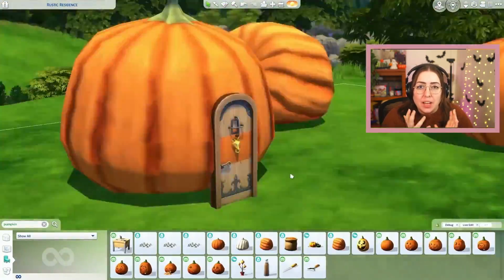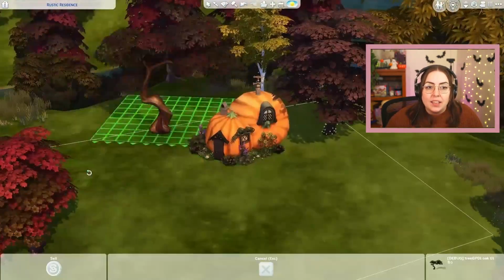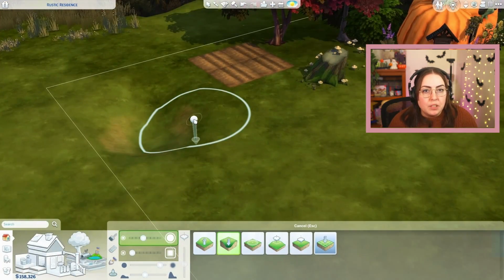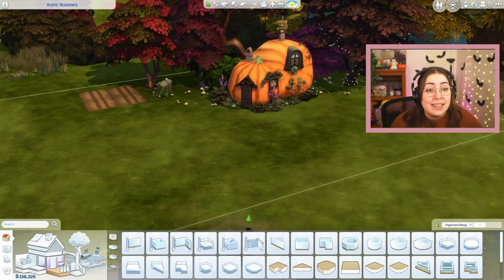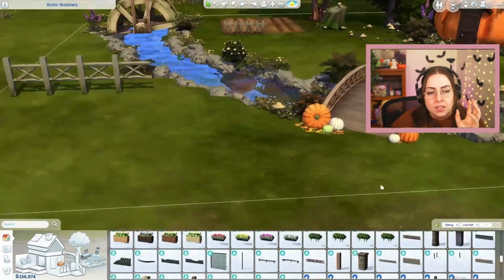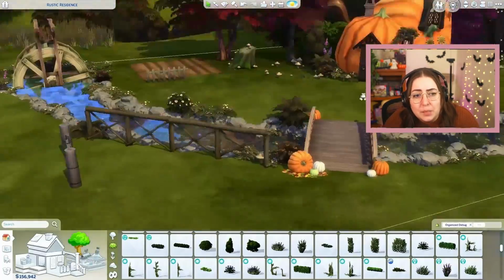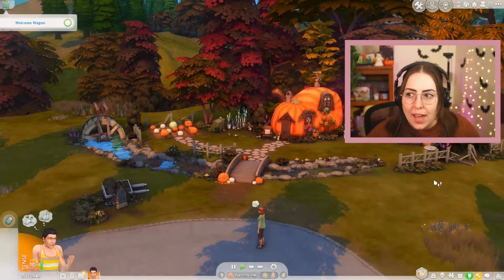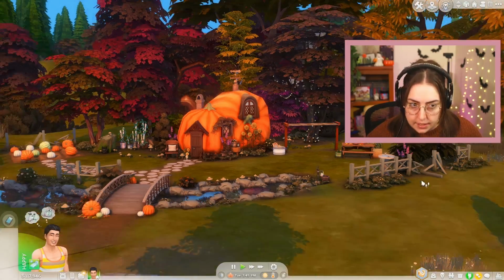Pumpkin House || Sims 4 Speed Build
I build a (non functional) Pumpkin House in The Sims 4!